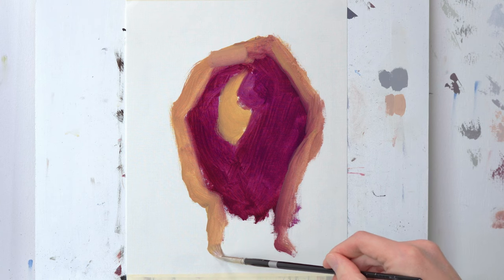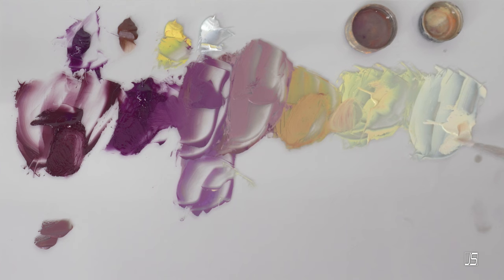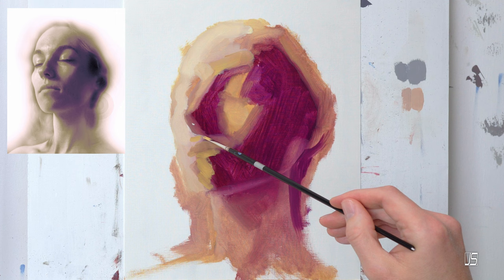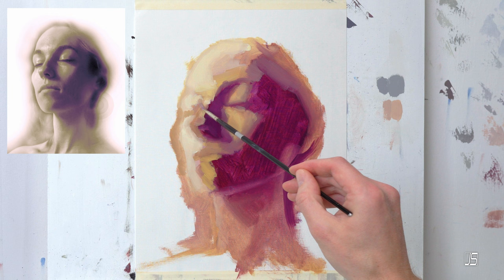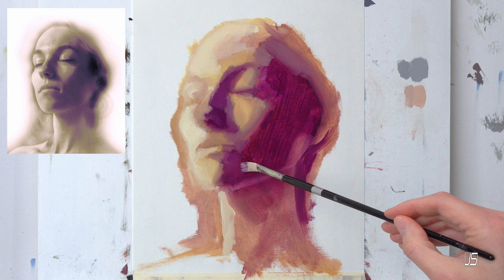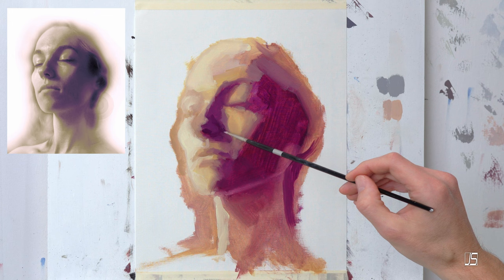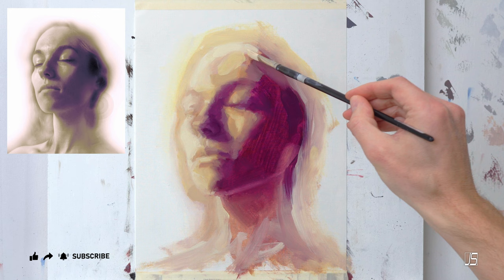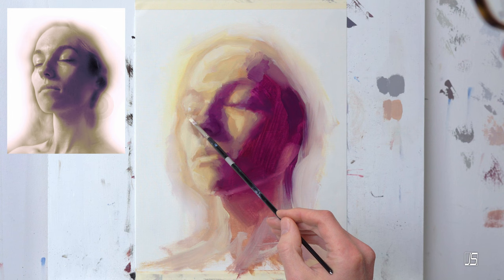The Advantages Of Using a Limited Palette Of Colors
During this video, I talk about the advantages of using a limited or restrictive palette of colors. I would love to hear what your favorite limited palette of colors includes.
Colors used: Blockx Manganese Violet, Naples Yellow, Titanium White, Burnt Sienna

0:00 Intro to using a limited palette
2:01 Harmony and cohesion
4:40 Focus on value and temperature
6:46 Greater color mixing mastery
8:00 Simplicity and clarity
10:02 Enhance color harmony
11:16 Challenges creativity
12:54 Conclusion